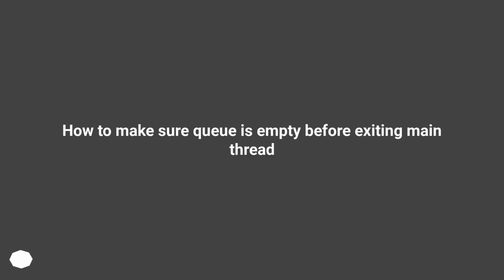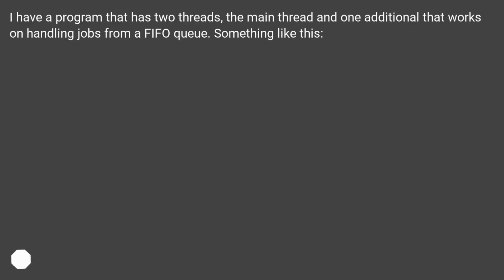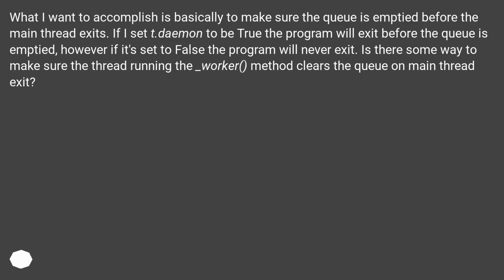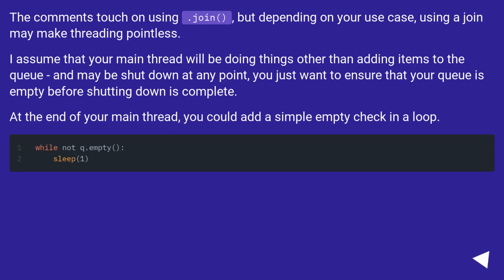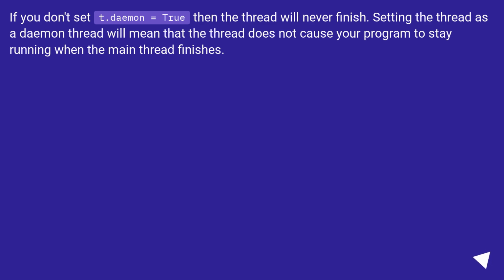How to make sure queue is empty before exiting main thread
Chapters
00:00 Question
01:06 Accepted answer (Score 3)
01:57 Answer 2 (Score 2)
02:31 Thank you